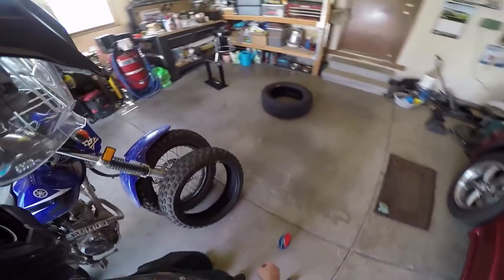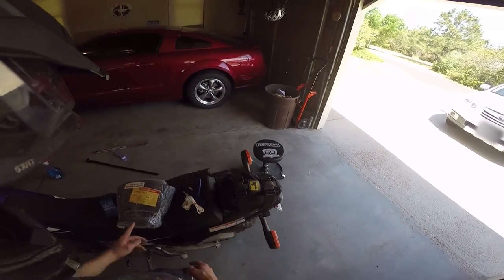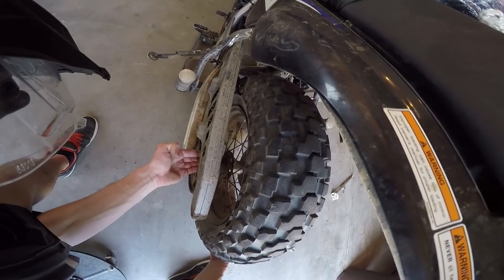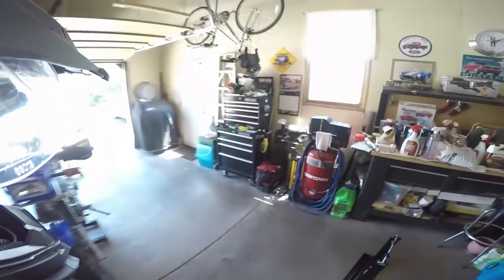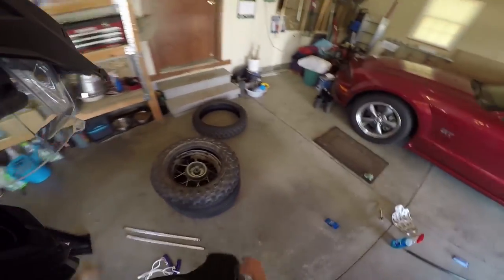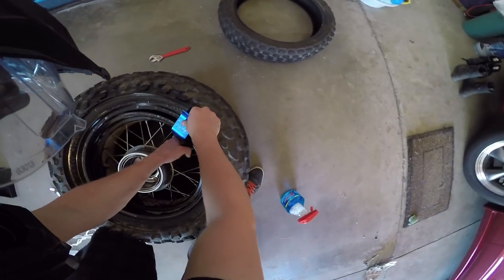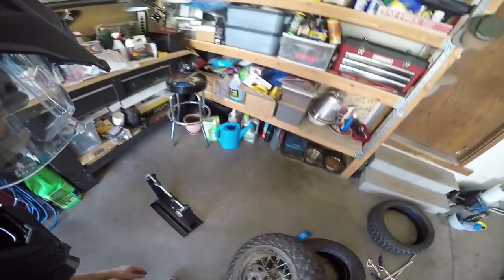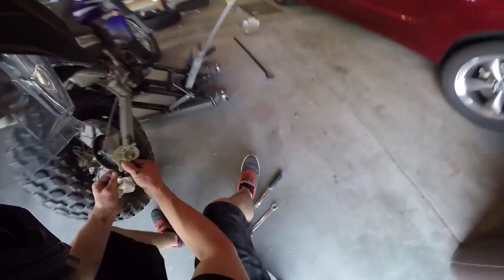how to fix a flat rear tire on a TW200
Went to get my bike out for a ride and found my rear tire to be completely flat! I had picked up a nail somewhere. I was just happy that it went flat at home as opposed to somewhere else. In this video explain and show how I fix the flat. I believe patches are only temporary fixes so I always recommend replacing the tube. I is most likely easier to take the tire somewhere to have it fixed but this is a very good skill to have, practice makes perfect.

sorry for the bad sound quality, it sounded bad after I replaced the wire, I fixed it for the next video!

tools used:
harbor freight tire irons
harbor freight bead breaker
windex for tire lube (works ok but real tire lube is better)
bicycle pump
crescent wrench
tape measure
19mm wrench
22mm socket with extendable ratchet

If you want to send me mail:
TDubsKid